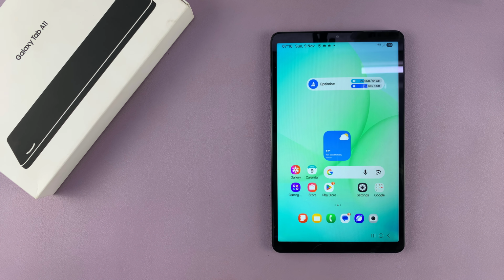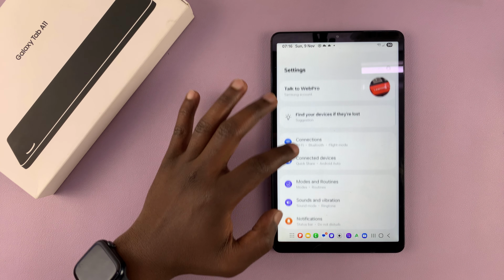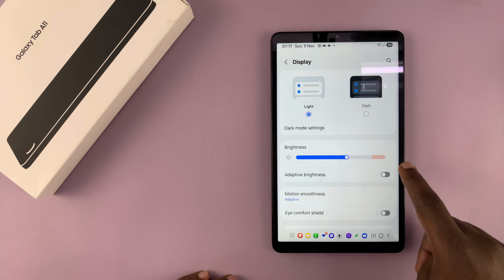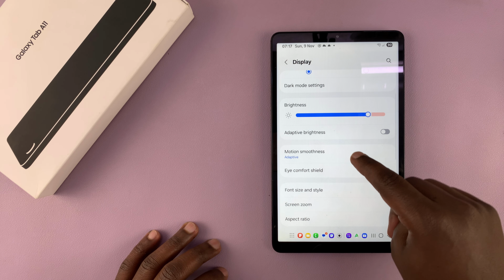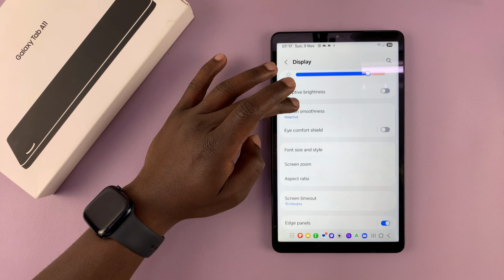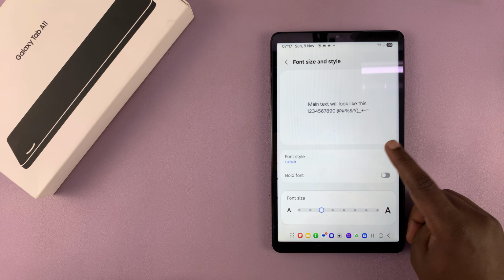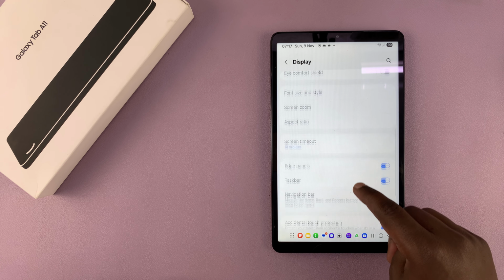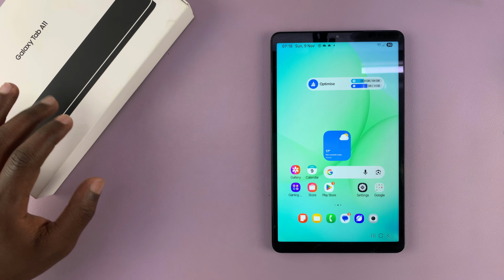How To Manage Display Settings On Samsung Galaxy Tab A11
Learn how to adjust and optimize the display settings on your Samsung Galaxy Tab A11 with this clear, step-by-step walkthrough. This video covers everything from brightness and screen timeout to blue light protection, adaptive display features, and overall visual customization.

Whether you want a more comfortable viewing experience, improved battery life, or a cleaner interface, this guide will help you fine-tune your tablet’s screen to match your daily needs.

By the end, you’ll understand every major display option and how to use it effectively, making your device easier to read, smoother to navigate, and tailored to your personal preferences.

Cell Phone Tripod Adapter